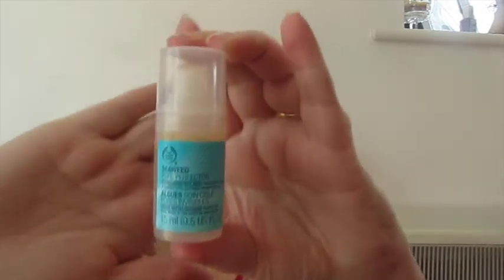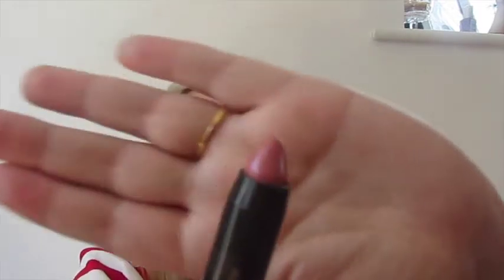June 2015 Favourites - Katy Beach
Channels mentioned:
if you check them out please say hi from me x

Hi Guys, here is a new video for you; this is my monthly faves.

Thank you for taking the time to watch this video (and reading all of this info lol), if you're new while you're here, please click the subscribe button so you can stay up to date with my new video's. I would also like to say a massive Thank you to all of my subscribers, old & new for all of your love and support it really does mean the world to me.

Love Katy x